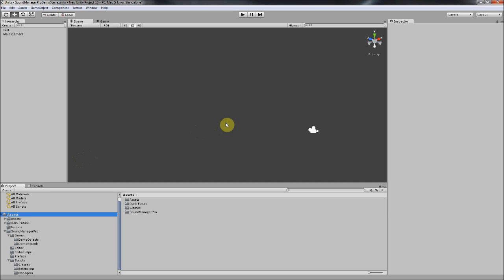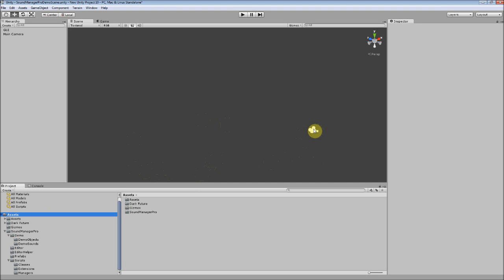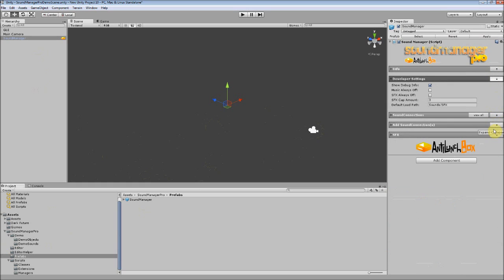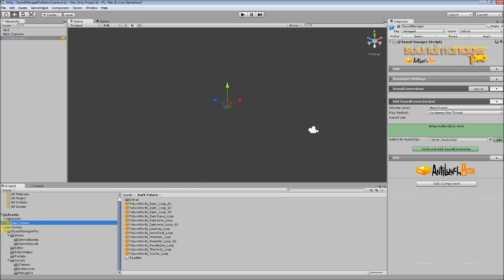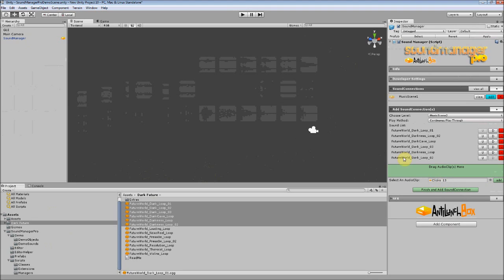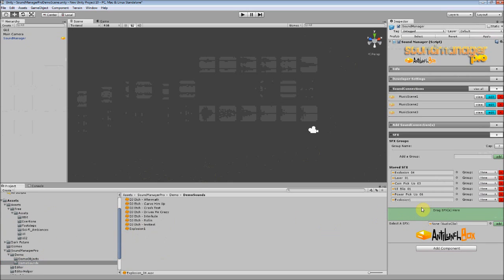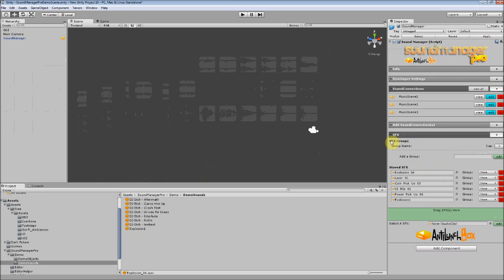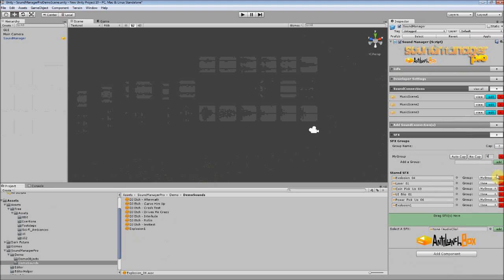Unity: SoundManagerPro Next-Gen Audio Toolkit v2.6+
SoundManagerPro is the go-to plugin for implementing audio into your Unity game. Though SMPro is a newcomer to the audio scene, it has quickly rose in popularity because it is designed to fit into any game and make sound integration stylish and easy.

Check out why everyone else is using it.